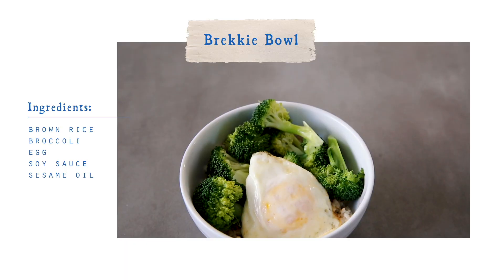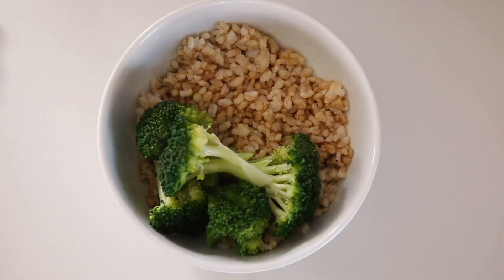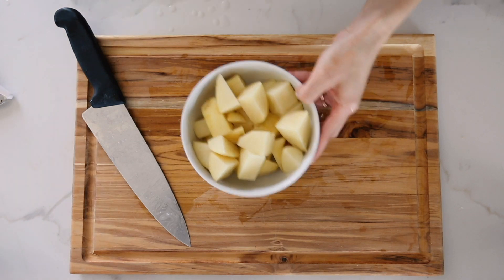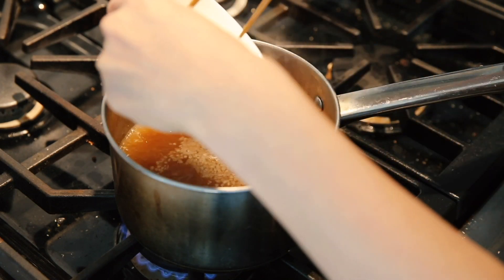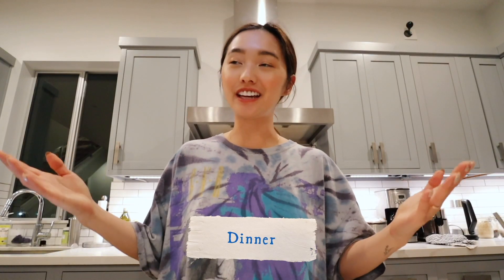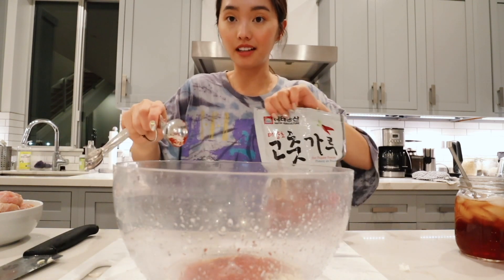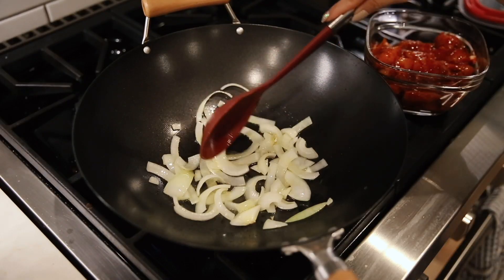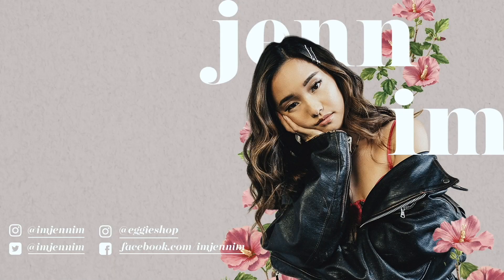What I Eat in a Day 🇰🇷Easy Korean Recipes Pt. 1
Hello Netflix? Yes, I’ll take my own cooking show thanks! Today we’re mixing it up and finally revealing the ins and outs of some of my all-time fave recipes. We got something tasty (and possibly spicy) for every meal! If you attempt any of them please tag your girl :)

❐ RECIPES ❏

BREKKIE BOWL
➥ brown rice
➥ broccoli
➥ poached egg
➥ soy sauce
➥ sesame oil

DOENJANG JIGAE
➥ 10 dried anchovies
➥ 1/4 onion
➥ 1.5 tbsp doenjang/soy bean paste
➥ 1 potato
➥ 1 zucchini
➥ minced garlic
➥  tofu
➥ green onions
➥ serrano pepper

DAKGALBI WRAPS
➥ 1 tbsp korean chili flakes
➥ pepper
➥ chicken breast
➥ romaine lettuce
➥ green onions